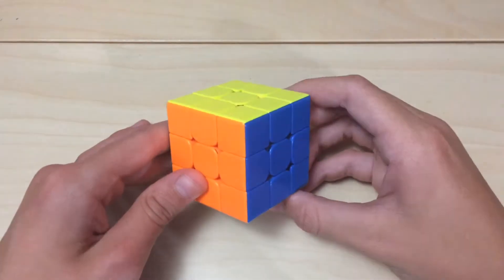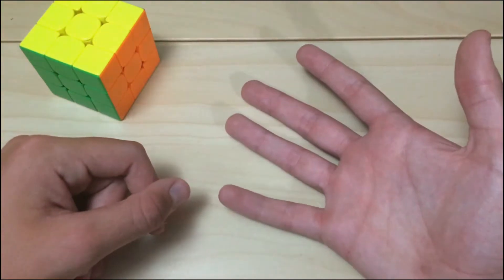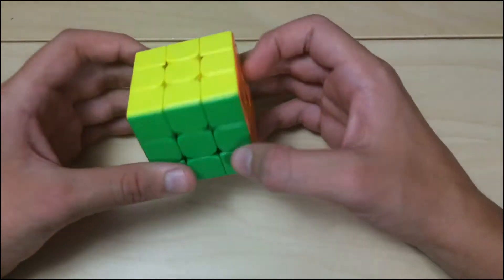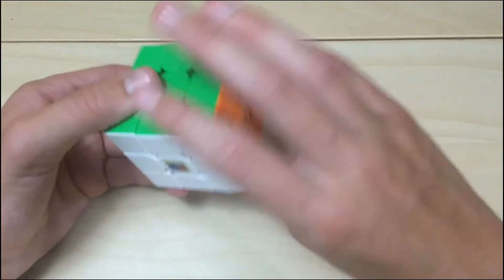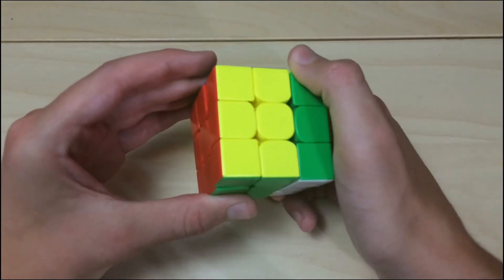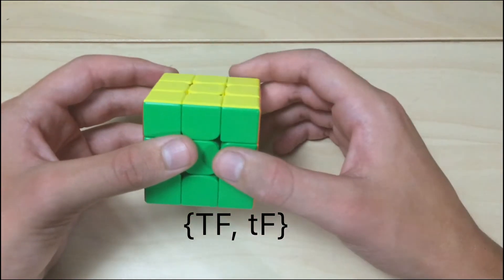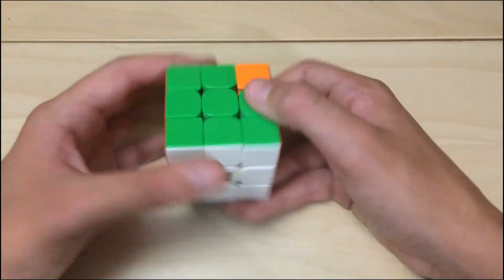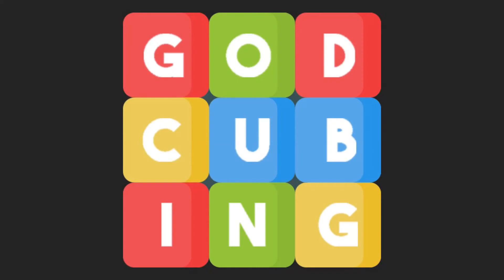Fingertrick Notation: communicate your alg through text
I explain how to write and understand fingertrick notation then give an example for clarity. This notation is really useful for communicating algorithms. As we all know, you could have the best algorithm in the world, but if you don't fingertrick it well then it is worthless. This notation allows people to communicate algorithms and their fingertricks (which are very important) through text. That is much simpler than having to make a video about it.